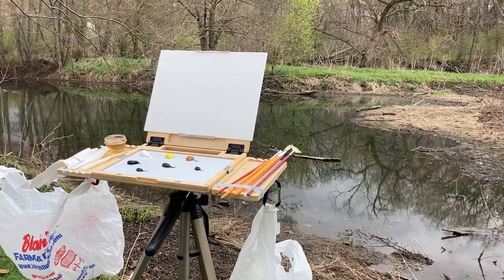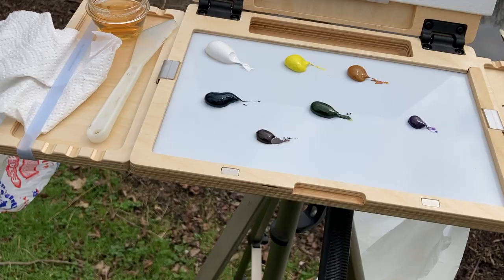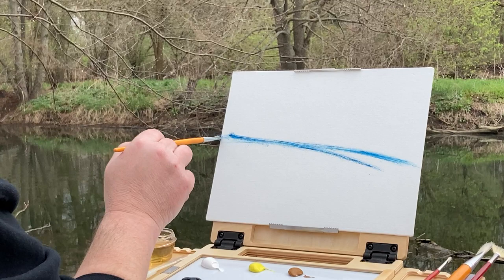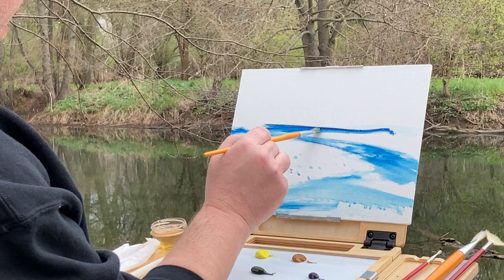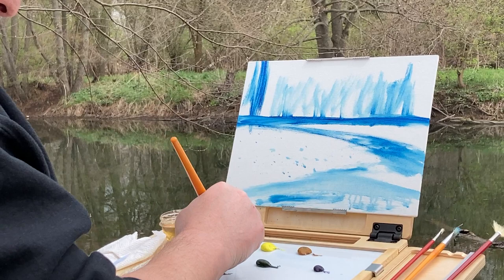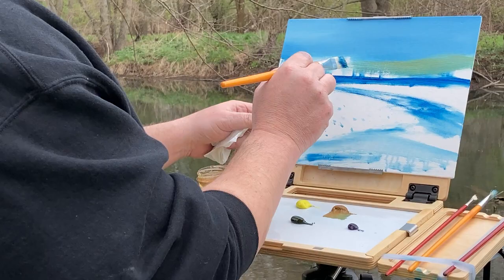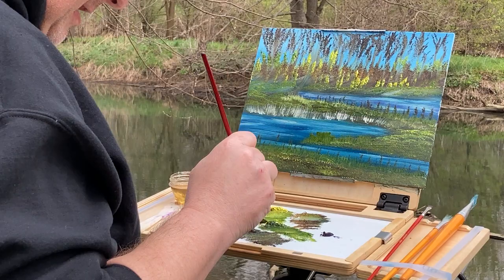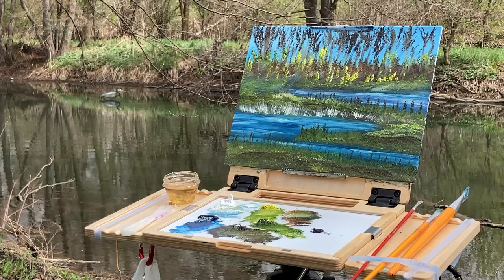Plein Air Oil Painting Video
Start to finish video on a plein air painting day.  We are painting at River Woods Park in Naperville, IL.  on Sunday, April 11th 2021.
This is my first time using my new U.GO Pochade Box from New Wave Arts along with my new wet panel carrier from Alla Prima Pochade.

Oil Paints are Griffin Alkyd from Winsor & Newton
Medium pochade box from New Wave
9" X 12" wet panel carrier from Alla Prima Pochade
Old camera tri pod